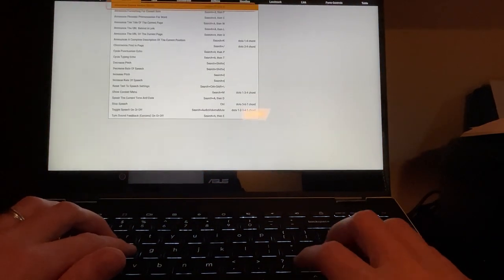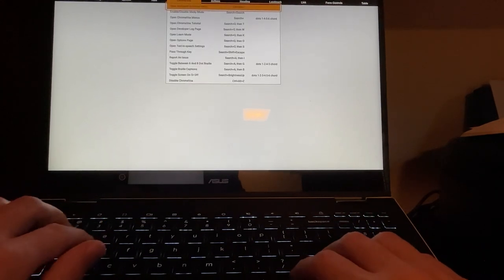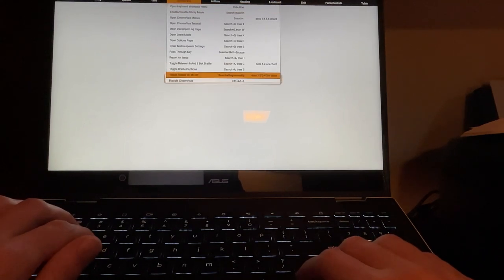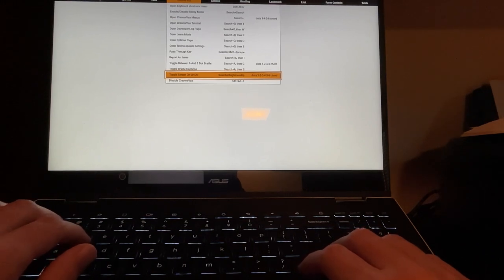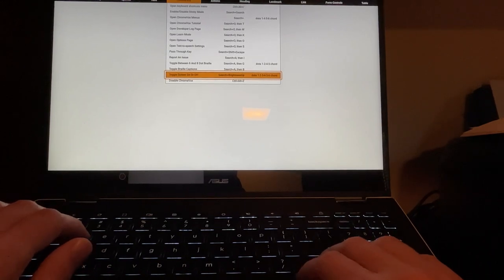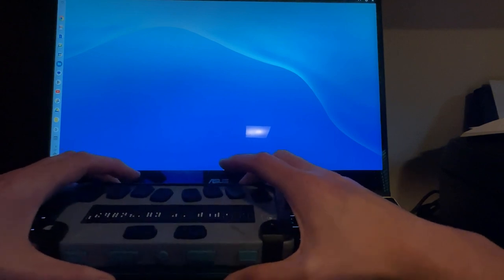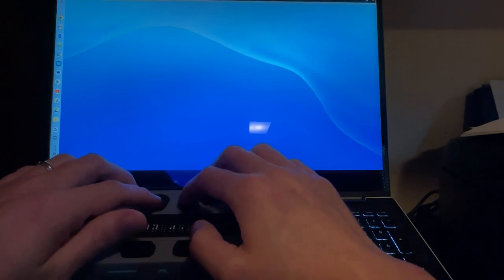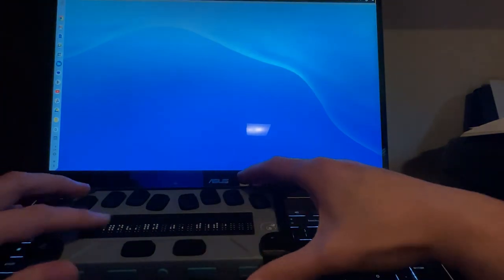AIS' Mike Fish on Chromebook's Screen Shade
Did you know Chromebooks have the screen shade option now? Great for students with low vision who are learning to use their nonvisual skills to access the device!